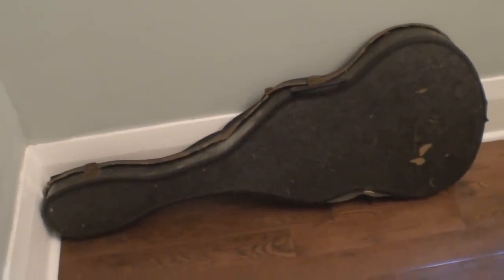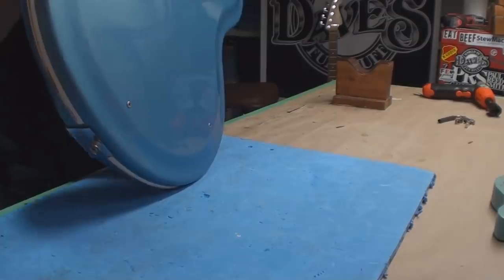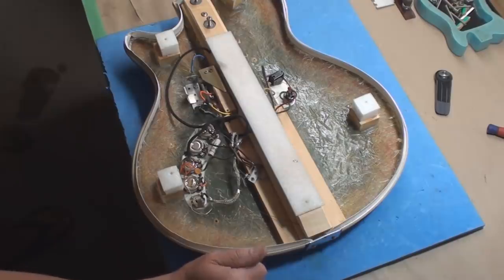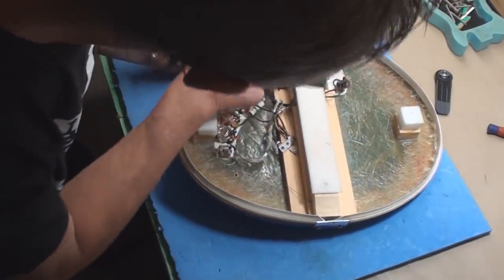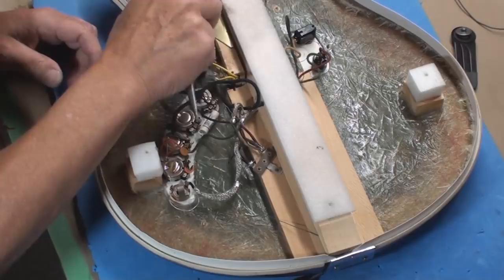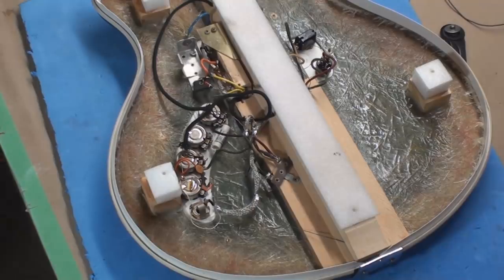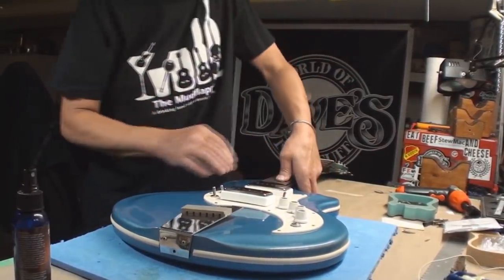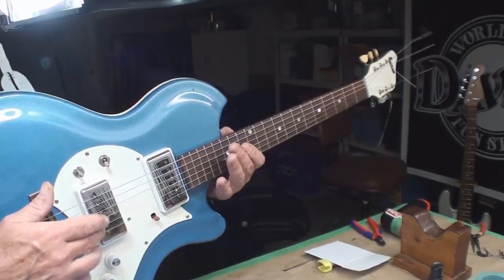Vintage Supro Guitar Gets Looked At